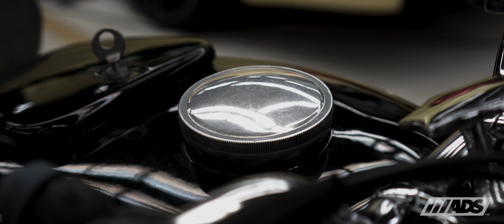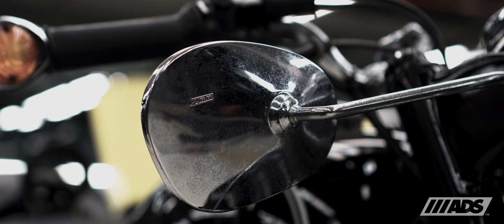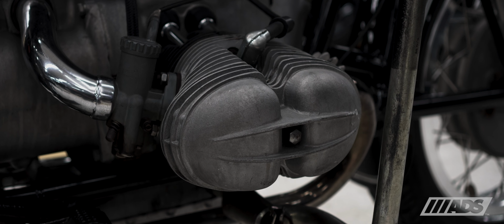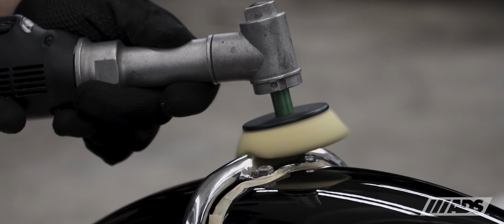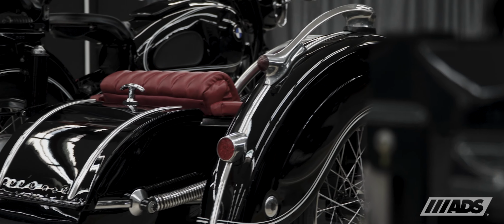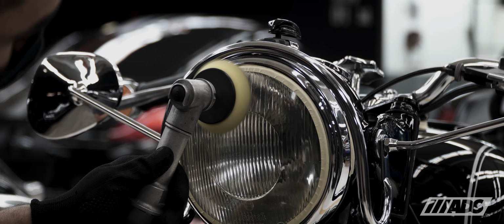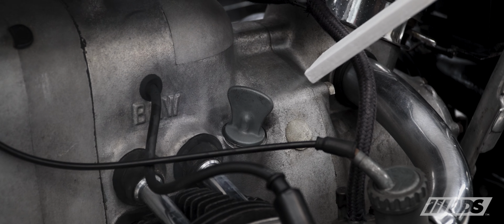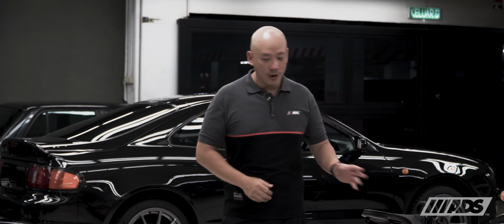All-Access Vlog #49: BMW R69S w/ Steib 500 - Vehicle Reconditioning Program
Widely-acknowledged as an engineering masterpiece, the BMW R69S is perhaps one of the most unique collectibles in the market.

This vintage R69S paired with a Steib 500 side car was revived with our Vehicle Reconditioning Program that includes a restoration and detailing module. Take a look inside!

Have a classic two-wheeler that you want to restore?